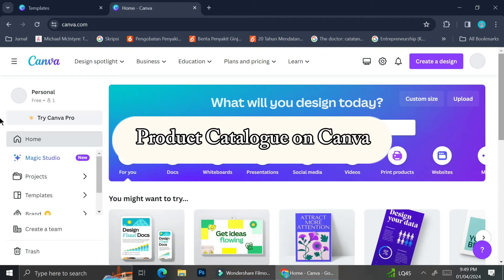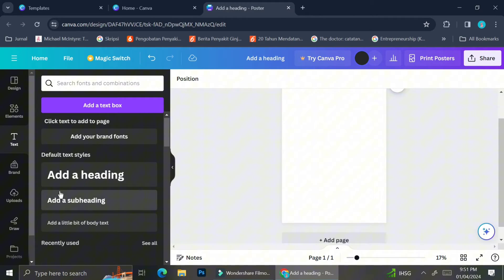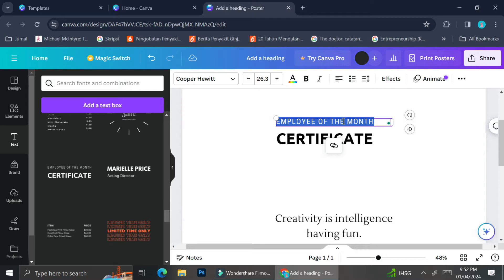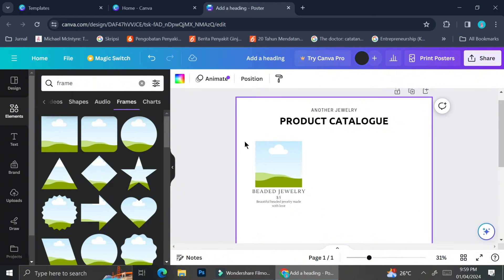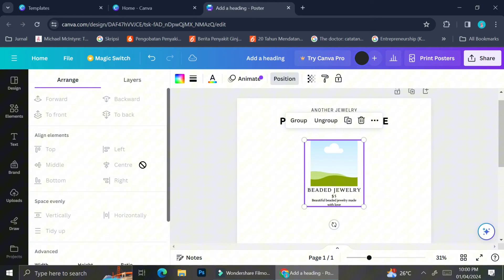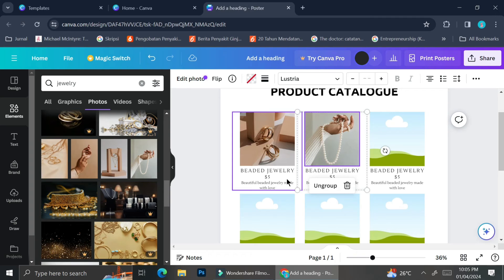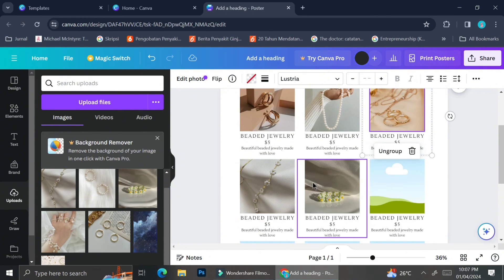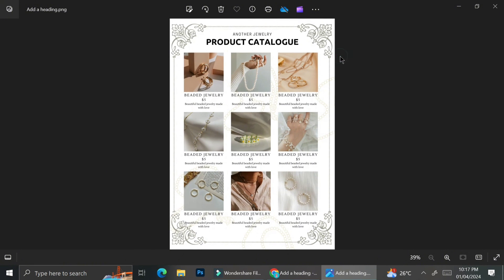How to make a Product Catalogue in CANVA | Product Brochure Tutorial (2025)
If you are looking for a video about how to make a product catalogue in canva, here it is!
This video is a product brochure tutorial for canva.